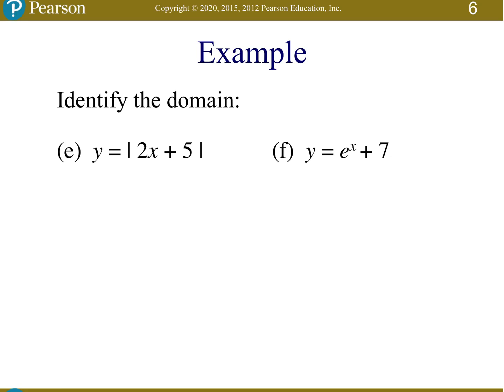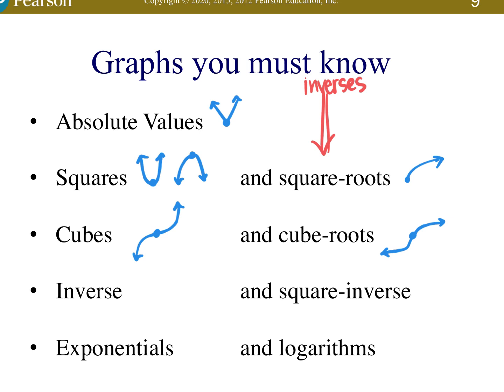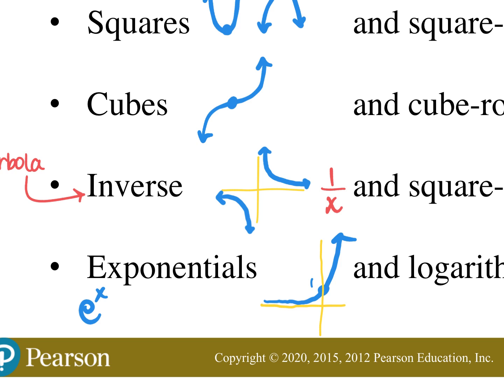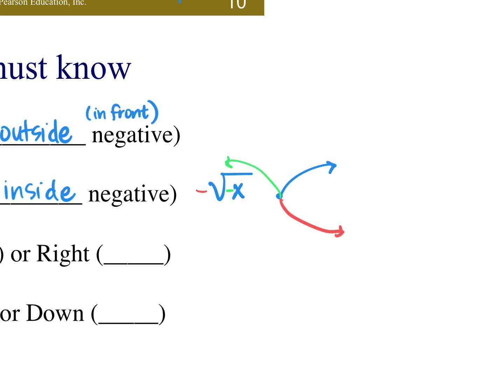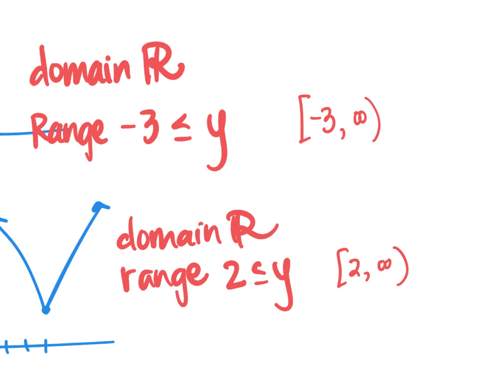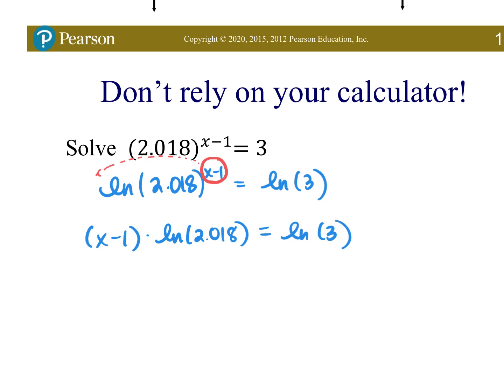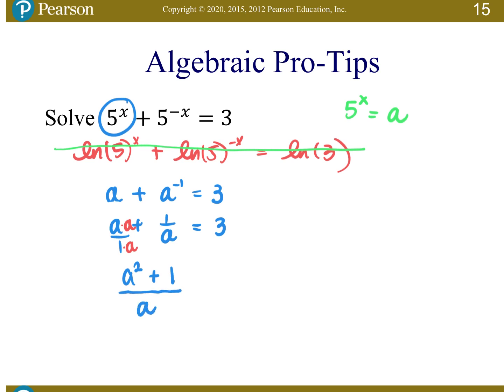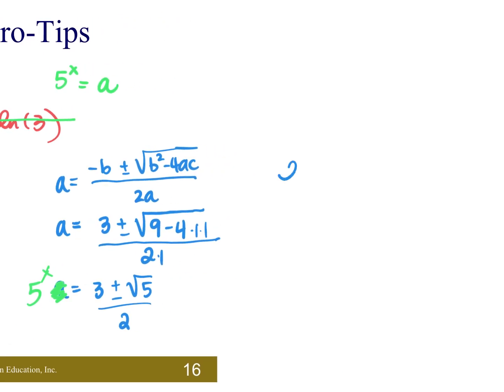AB Notes 0.2 (23)